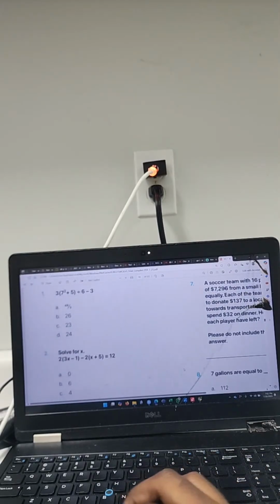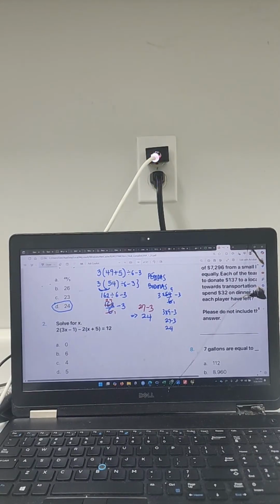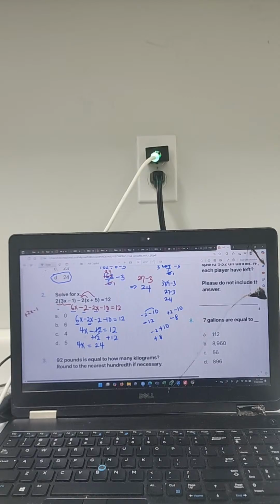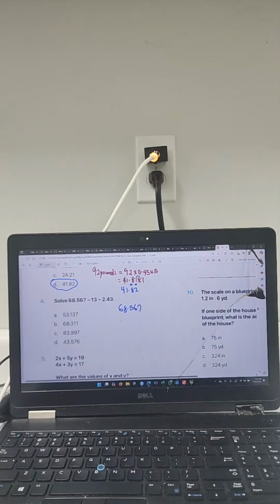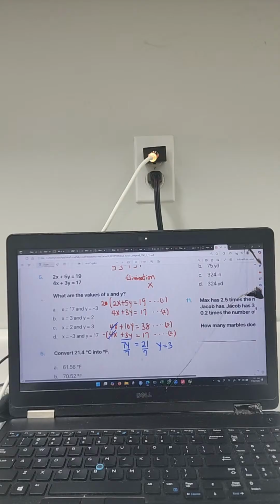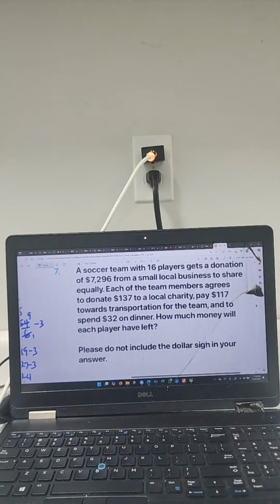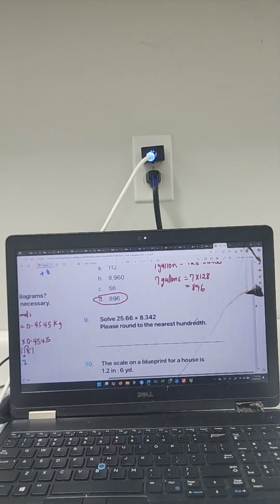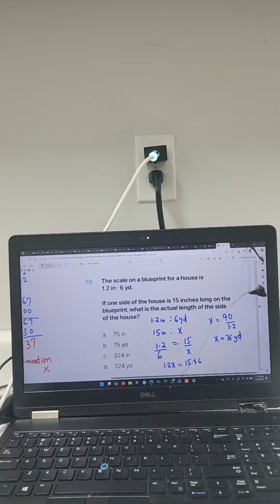LIVE : TEAS 7 MATH PRACTICE TEST